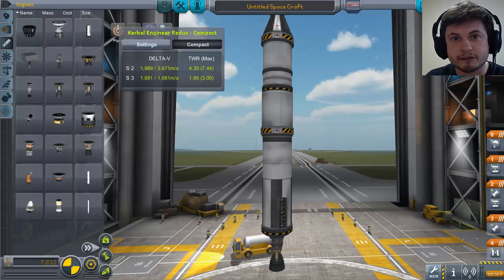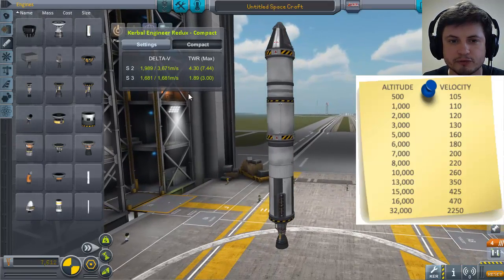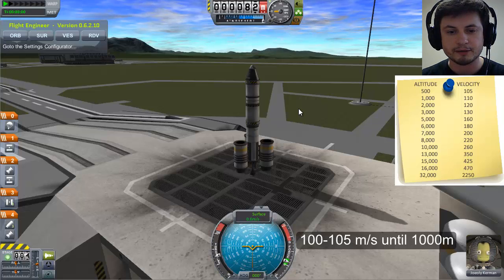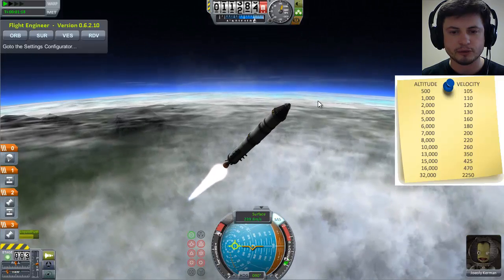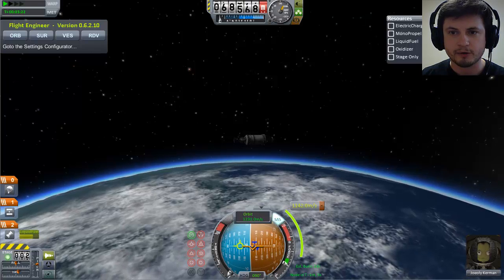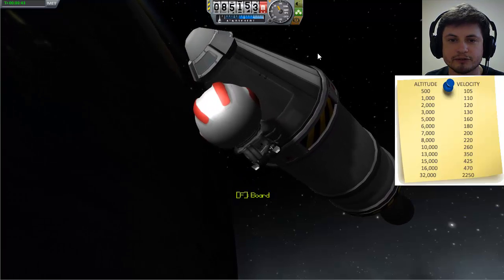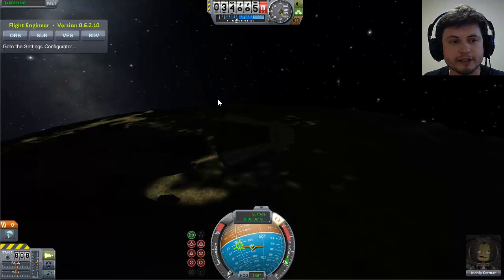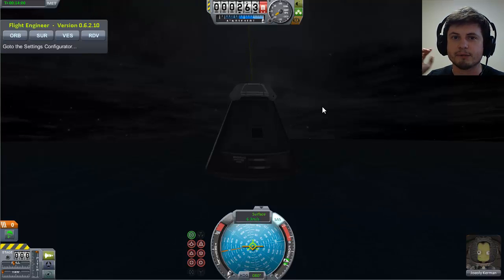KSP - Optimal Take Off Velocity - Fuel saving 101 (0.90 beta - stock)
In this video I will be using Kerbal Space Program to show you the optimal take off velocity depending on the altitude in order to prevent air drag and to avoid being pulled down by gravity.